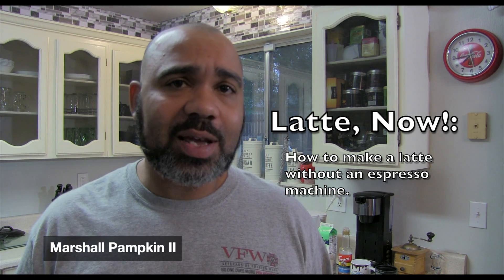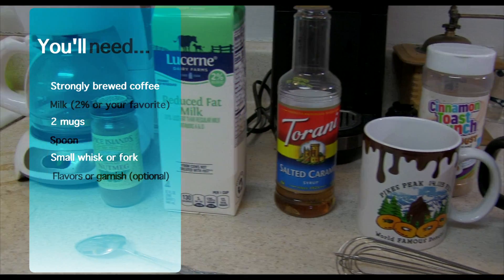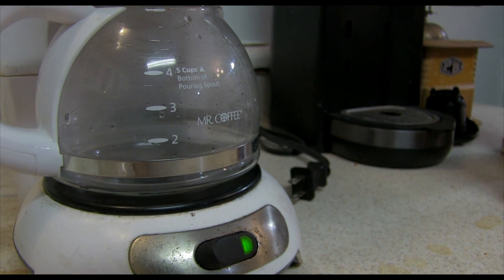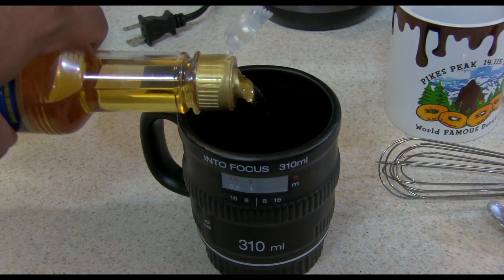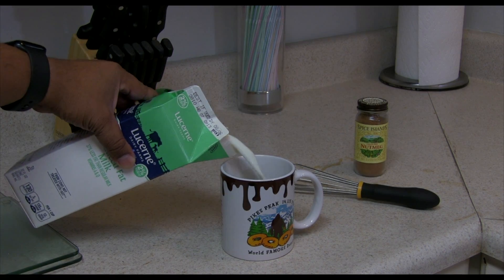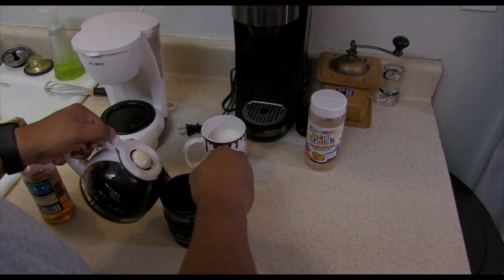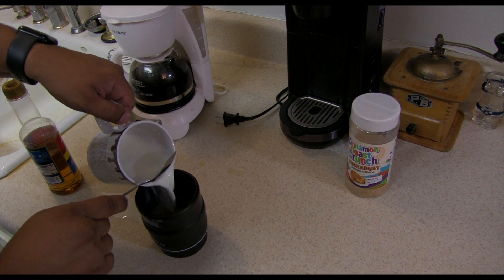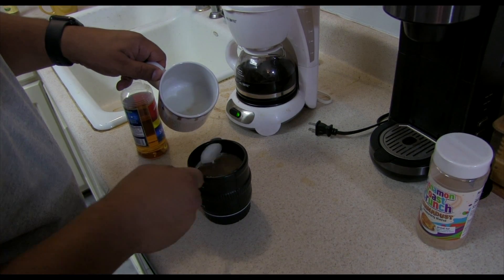Asignment 4: "Latte, Now!" (Instr. Video) | PAP I | DCBS | Full Sail University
An instructional video on how to make a latte without an espresso machine. this is the final project for the week 4 assignment in the Project and Portfolio I course from Full Sail University's Digital Cinematography Bachelor of Science (DCBS) degree program. This video was shot in Colorado Springs, CO on July 24th, 2021. Recorded with a Canon Vixia HF-G20 camcorder and a Bower MIC-200 shotgun microphone. Edited in Adobe Premier Pro on MacBook and Final Cut Pro X on iMac.